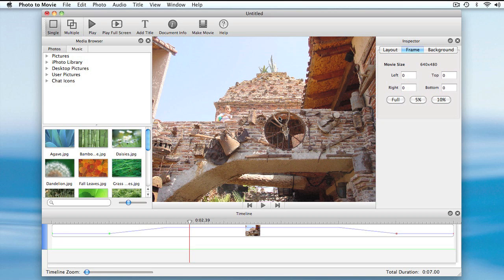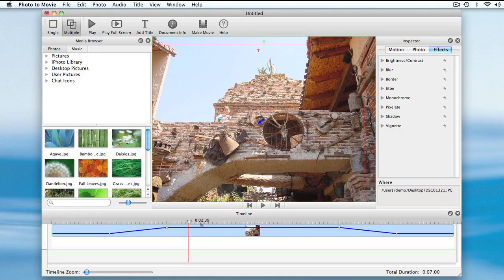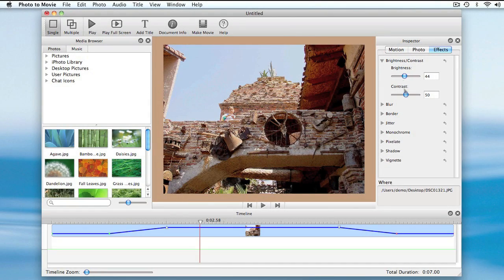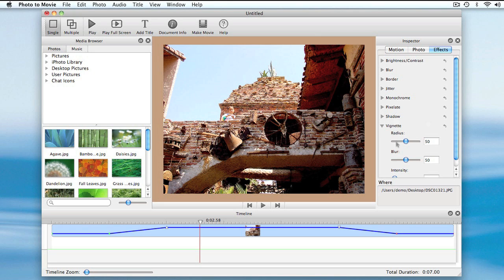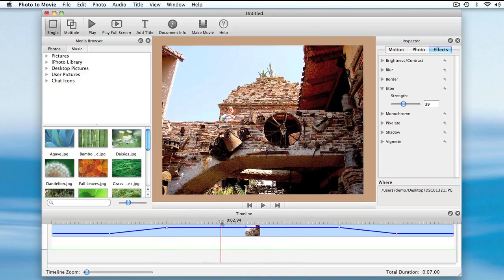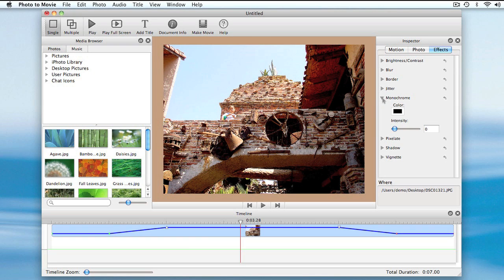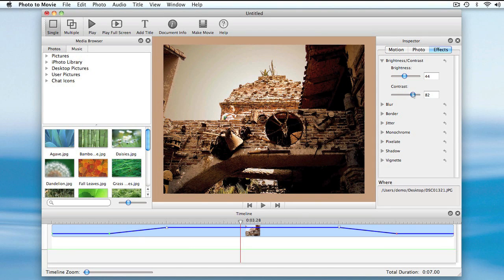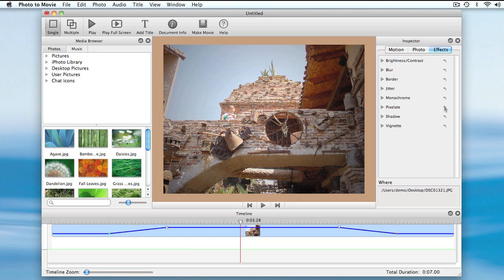Photo to Movie 5: Using Photo Effects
A three minute tutorial showing how to use photo effects in Photo to Movie 5.